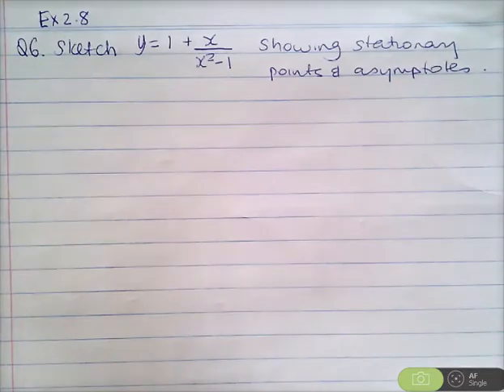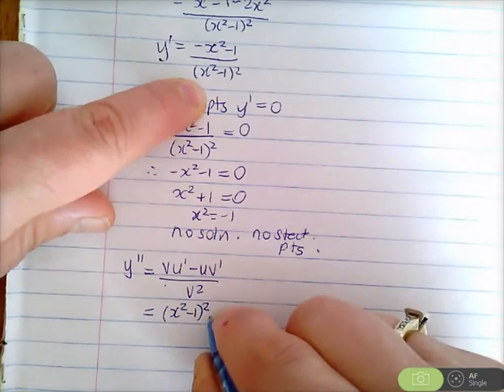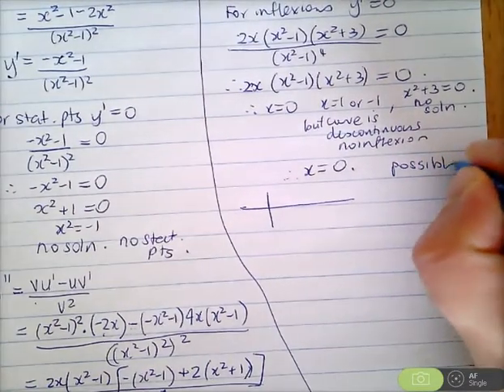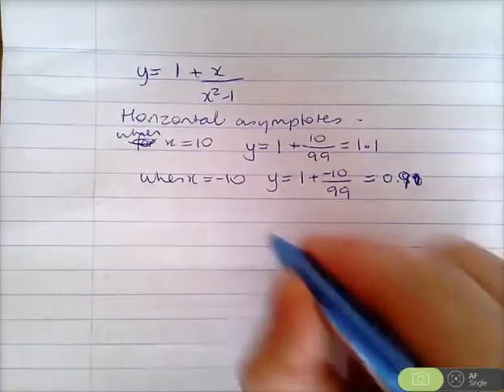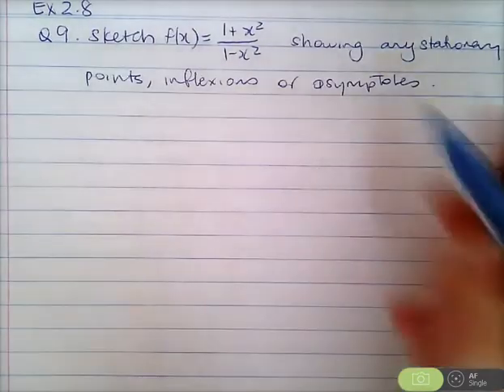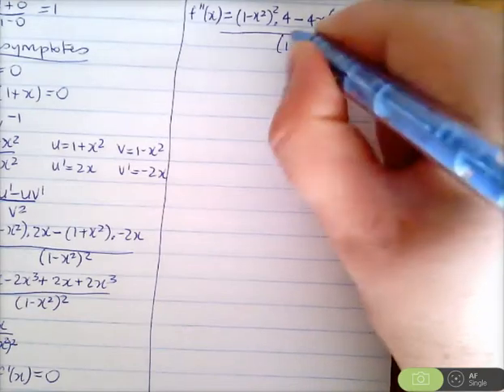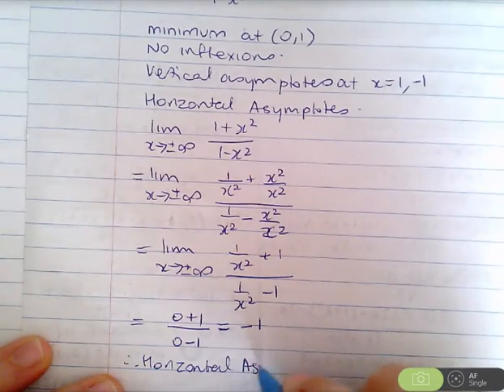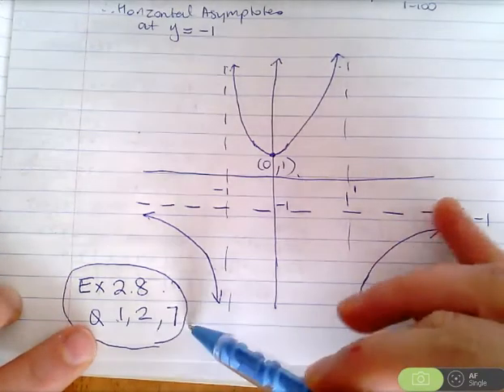Ex 2 8 Curve Sketching Q6 and 9